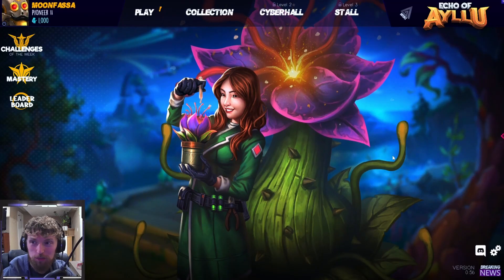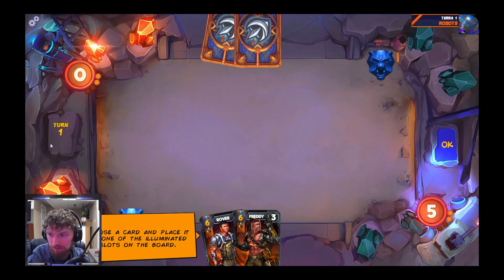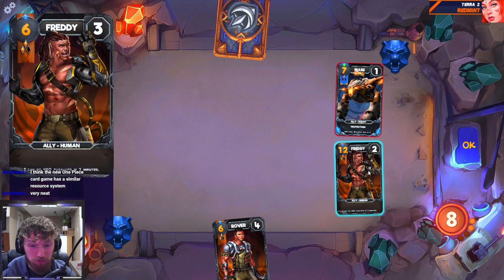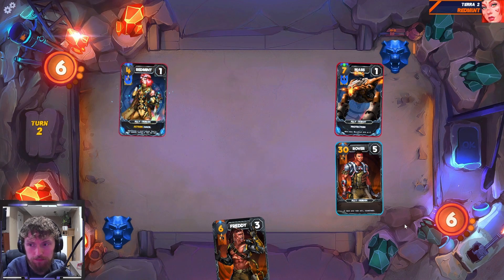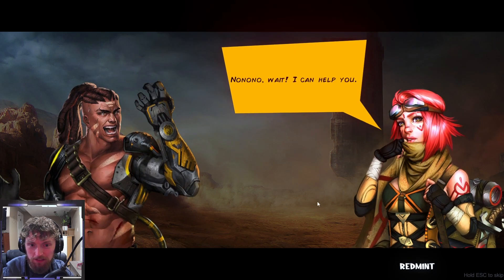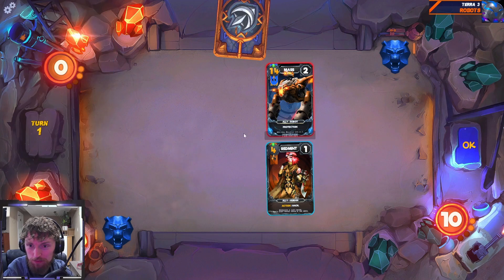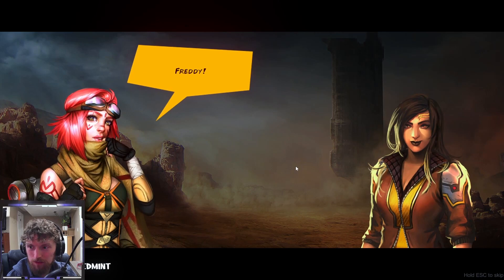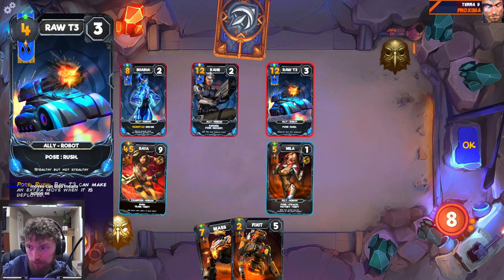First Look at Echo of Ayllu (Highlights)